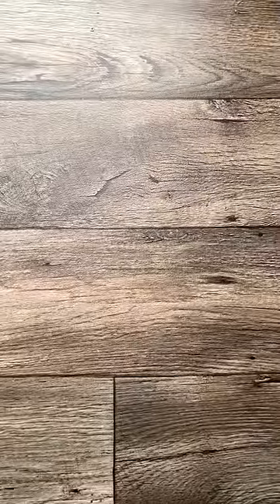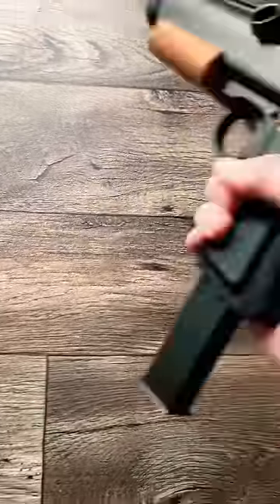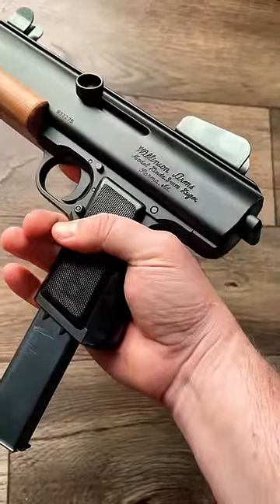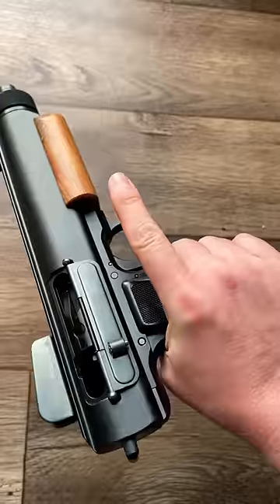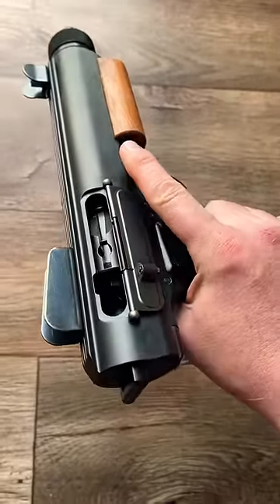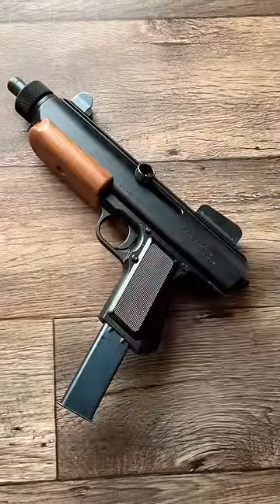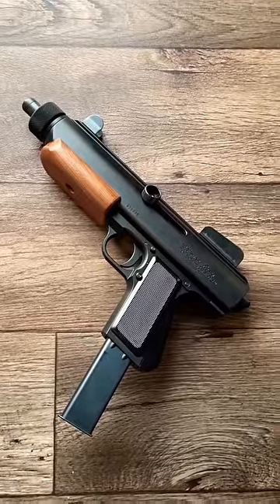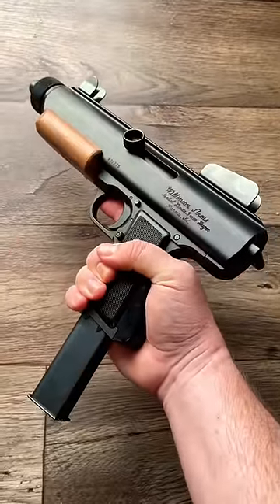Wilkinson Arms Linda - Weird 9mm Blaster from the 70s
Picked up this early 90s production Linda locally for an amazing price. This thing is a total time capsule and looks completely unfired. Looking forward to seeing how this runs and designing other parts for it.